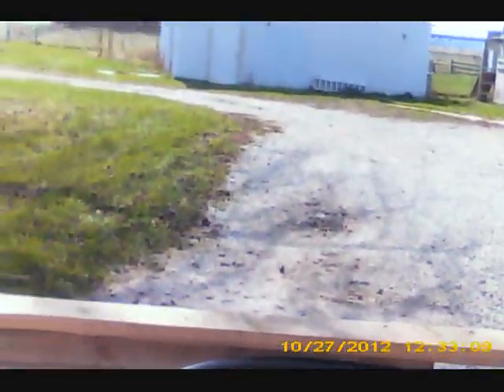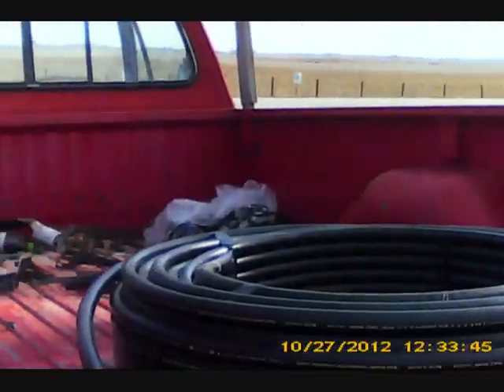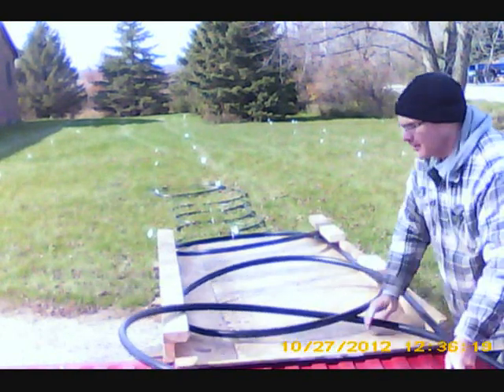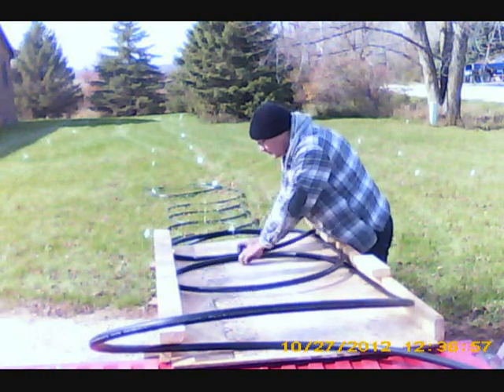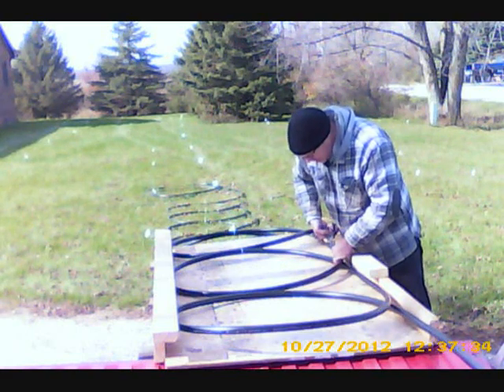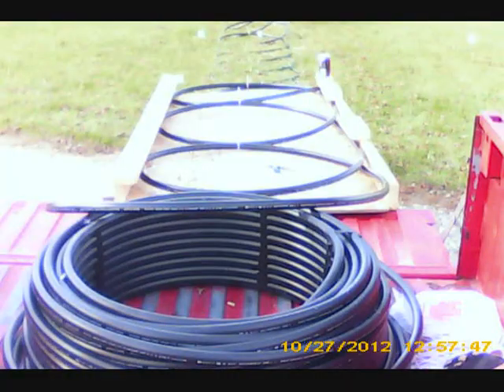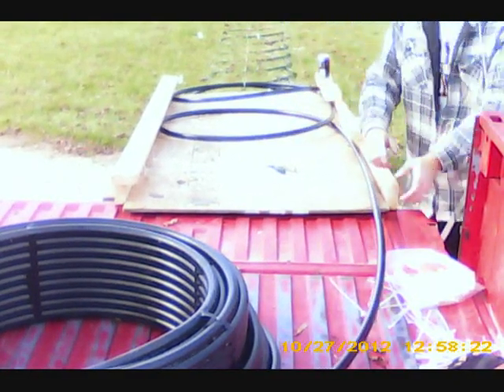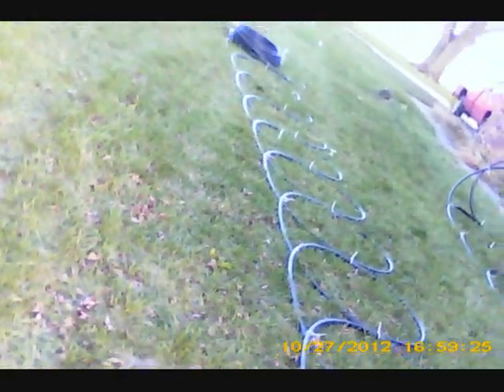how to make geothermal slinkies and how to get an extra 100 feet of heat exchange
I wanted to share how to keep the loops from kinking as you make them, show you some tips for making a better slinky work table, and tell you how to get an extra hundred feet of free heat exchange out of each loop by not mixing your outgoing loop with your return loop.

Seriously, why would anyone tie the outgoing pipe directly to the return loops? It's just plane silly to mix your hot and cold like that. Instead put the slinky return loops in the trench first and bury them in several feet of dirt, and then bring the out-flowing line to the house on top of that so you have a couple feet of dirt insulation. Then fill the rest of the trench. Water flows out the upper straight portion of pipe to the end of the trench and then to the deeper slinky loops for the trip back to the house.

Also there is much ignored middle ground between the really long 300' straight line trenches and 66' trenches with 3' loops overlapping every 18'. I have opted to not overlap loops, just putting 3' loops side by side in 100' trenches. It gets me 50% more surface area for heat exchange and I just have to dig an extra 34'.